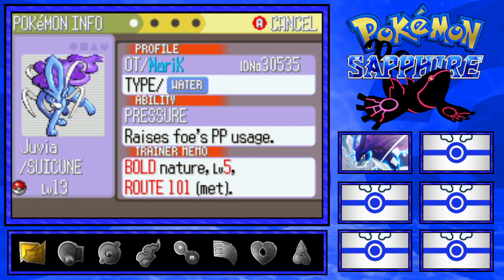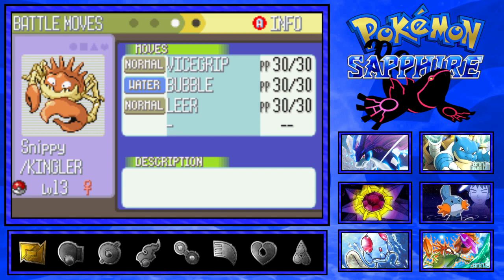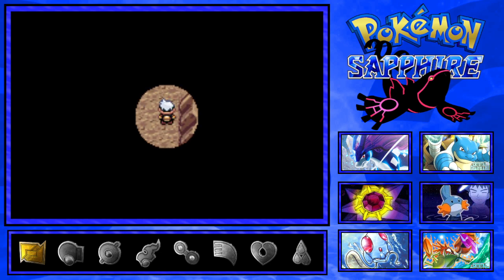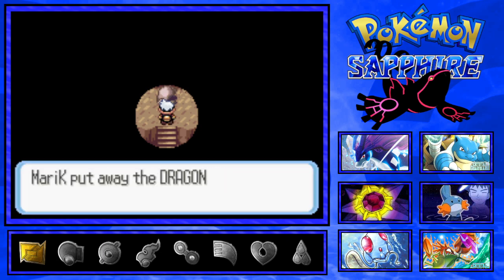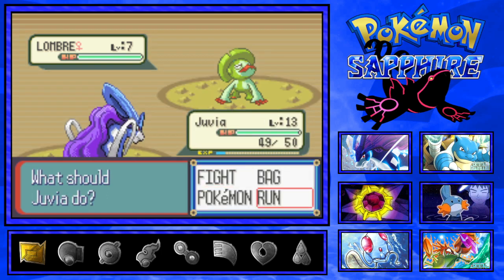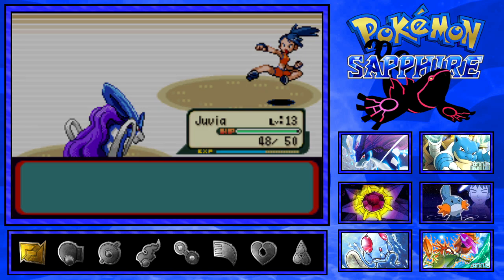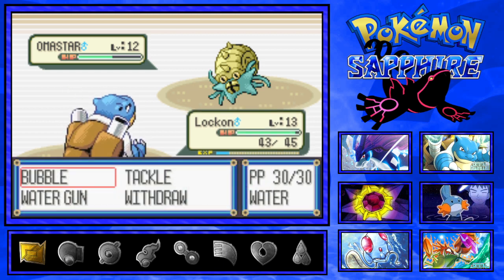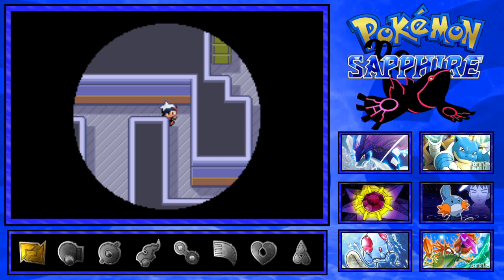"Rock Tunnel Trained Me For This" - Pokemon Sapphire Randomized Mono Water Nuzlocke w/MariK #7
A Nuzlocke like NO ONE has ever done before. Utilizing a brand new randomizer with options created just for us, we are starting a brand new series that has been in the works for months! This nuzlocke is a mono water type run, so every one of our Pokemon will be either a primary or secondary water type, and what better region to visit than the region with the most water! Welcome back to Hoenn!

Special thanks to Quinnermenner for making this all possible.

Nuzlocke rules:
1. You can only catch the first encounter in each area. If it flees or faints, you forfeit that encounter. (shiny/species/dupes clause is allowed)
2. Every Pokemon must be nicknamed.
3. Any Pokemon that faints is dead and must be released or stored in the PC permanently.

Additional rules implemented via the new randomizer:
1. All gift, static, and wild encounters are all water types.
2. All trainers have completely randomized teams including all types.
3. All important trainers have an additional Pokemon added to their teams, and the hightest leveled Pokemon will have a hold item.

MariK's Madness Ebay

This video was recorded for educational and entertainment purposes and to demonstrate the joy of Pokemon.